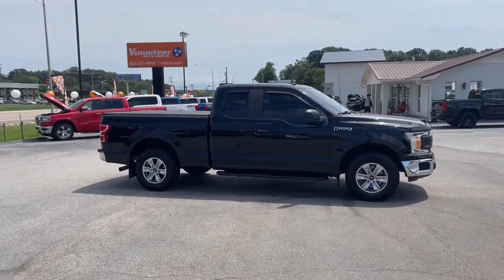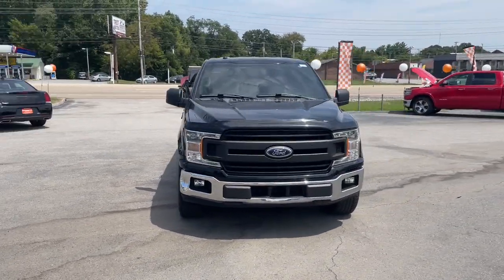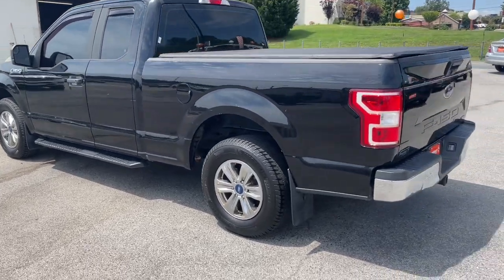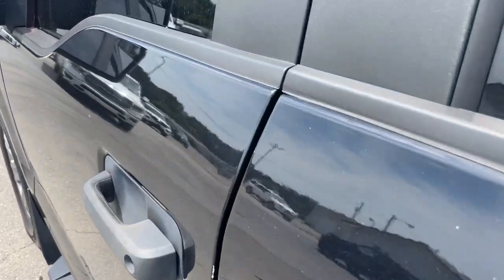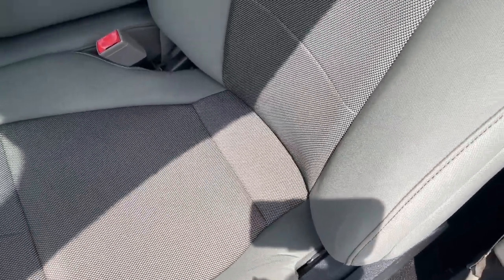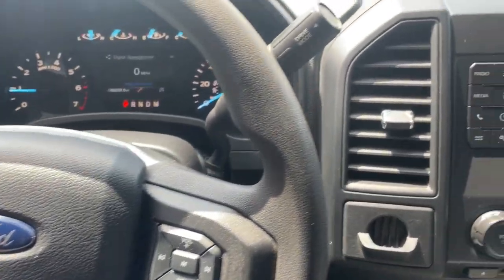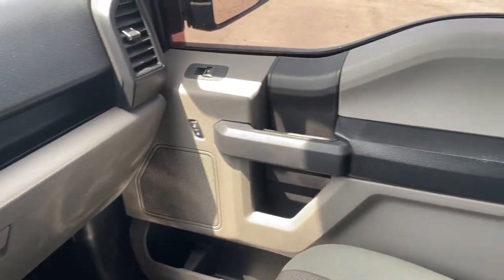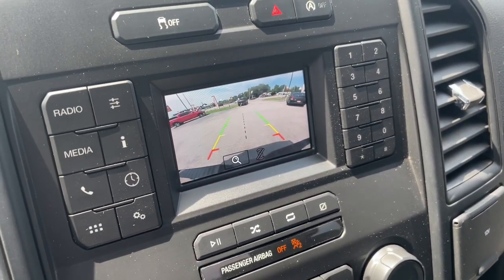2018 Ford F-150 XL Knoxville, Maryville, Sweetwater, Lenoir City, Alcoa TN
Pre-Owned 2018 Ford F-150 XL available at Volunteer Auto Group located in 2313 E Lamar Alexander Pkwy, Maryville, TN, 37804. Servicing the Knoxville, Maryville, Sweetwater, Lenoir City, Alcoa area.

Can you see yourself in the  2018  Ford F-150.  This rugged F-one-fifty is ready for work, off-roading, or a little R and R. Military-grade aluminum alloy and high-strength steel give this full-size pickup the advantage of being both light and strong, so much so that it delivers class-leading towing and payload capabilities.  These are just some of the great options this vehicle comes with: Fog Lamps, Satellite Radio, Back-Up Camera, Trailer Hitch, Electronic Stability Control, Aluminum Wheels, Running Boards, Intermittent Wipers, Traction Control, Passenger Vanity Mirror. Get more out of a light-duty pickup than you ever thought possible. This F-one-fifty is waiting just for you. Come in for a fun and easy test drive. Our team will make it the best part of your day.